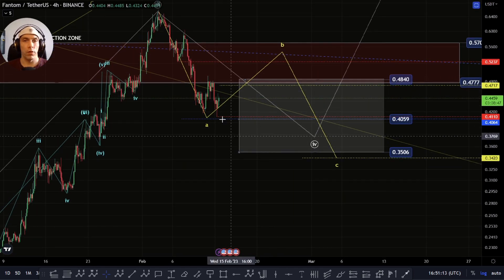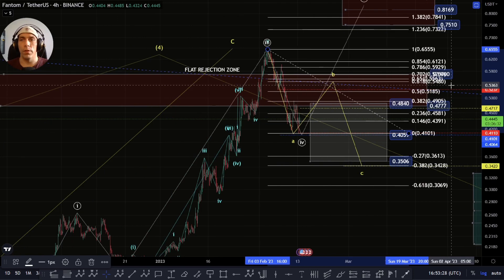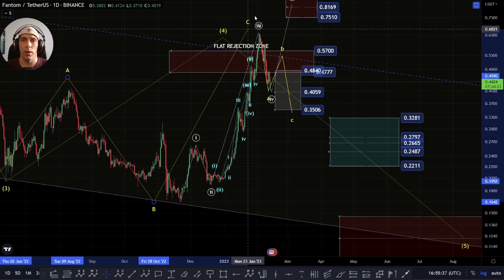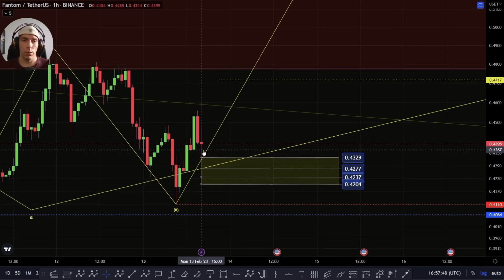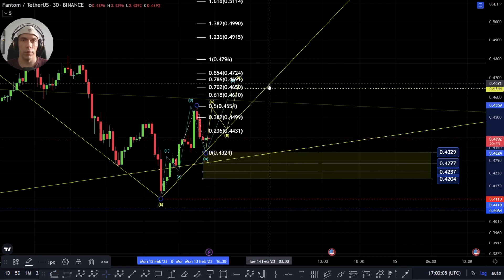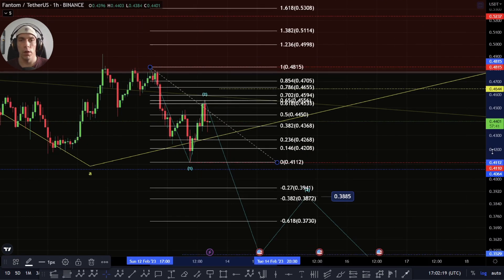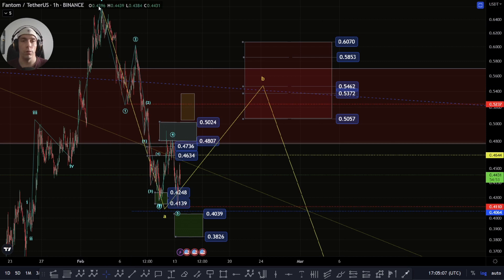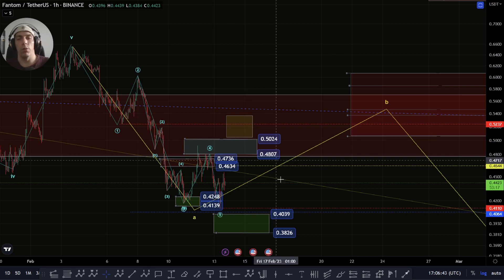🚀STILL SOME GREEN?🚀 - FANTOM FTM Price UPDATE - Technical Analysis/Elliott Wave Theory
👉 Trading View.